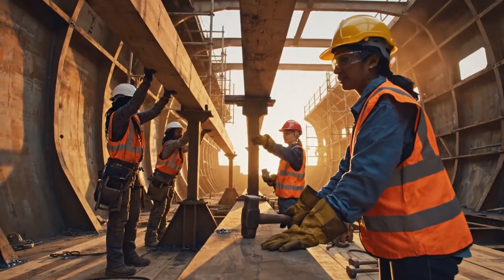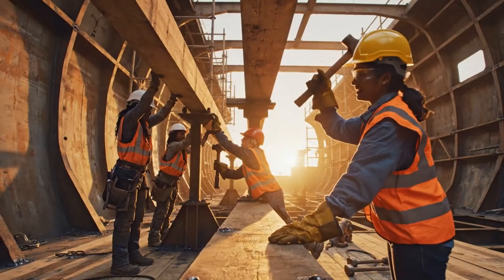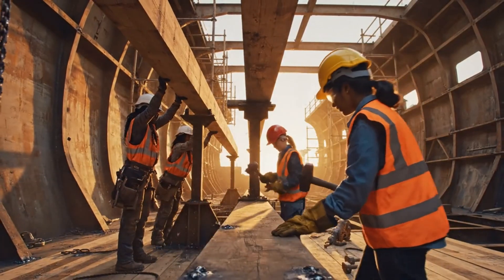How Were Ancient Ships Built? | Daily Life of Phoenician Sailors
How were ancient Phoenician ships built — from the first cedar tree to a fully assembled vessel ready to sail across the Mediterranean?
This cinematic documentary takes you inside the daily life of Phoenician shipbuilders, craftsmen, rope-makers, and sailors who revolutionized ancient seafaring. Watch the entire construction process step-by-step:
• Cutting and shaping cedar wood
• Building the keel and ribs
• Creating mortise-and-tenon joints
• Waterproofing the hull with resin
• Rigging the mast and sails
• Launching the ship into open water

Experience the intense labor, engineering brilliance, and survival challenges faced by one of history’s greatest maritime civilizations.
A visually immersive journey into ancient technology, craftsmanship, and the lost world of Phoenician sailors.